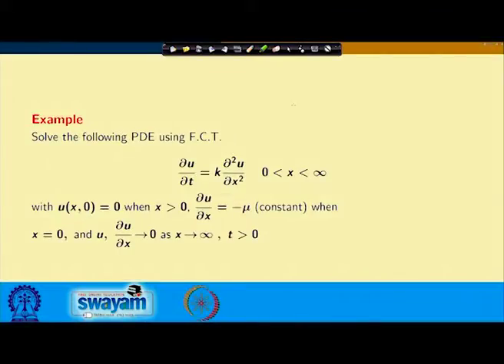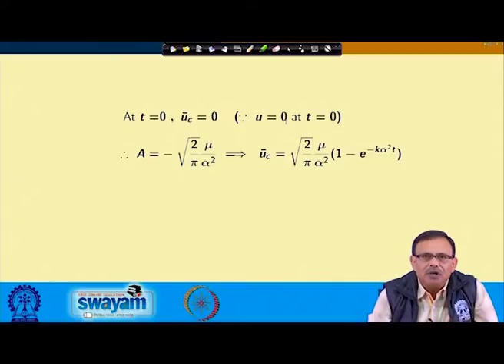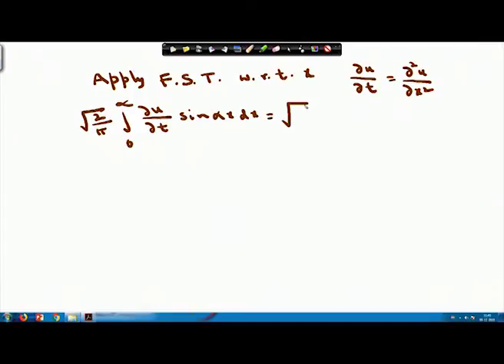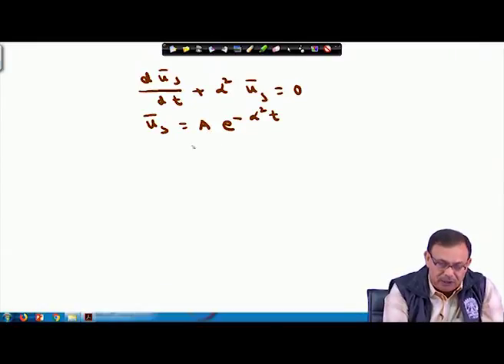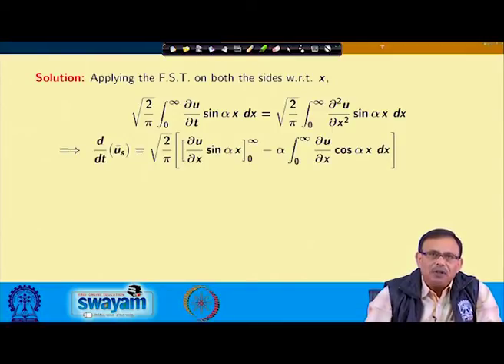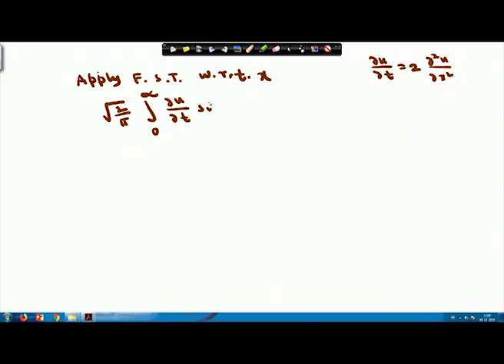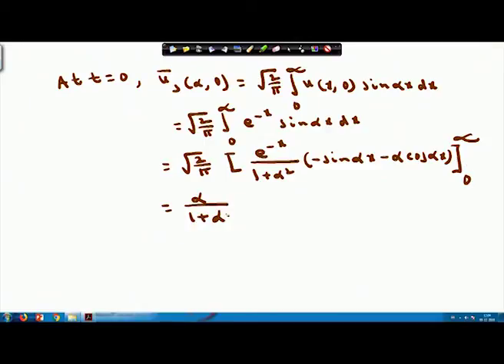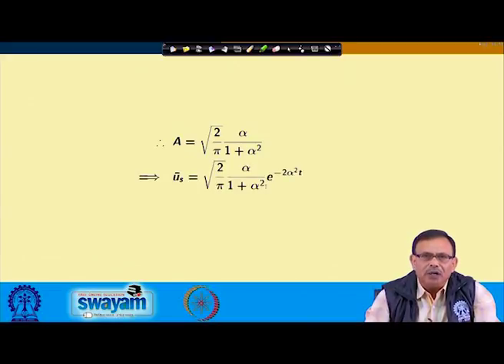Solution of partial differential equations using Fourier Cosine transform and Fourier sine transform